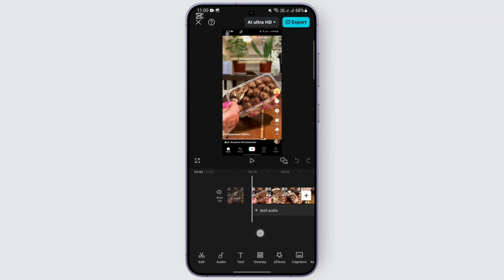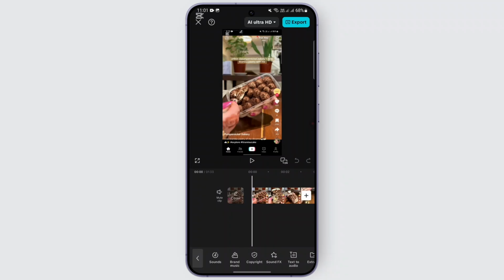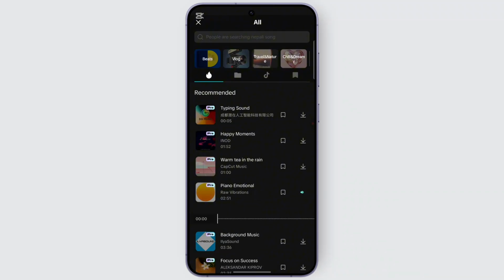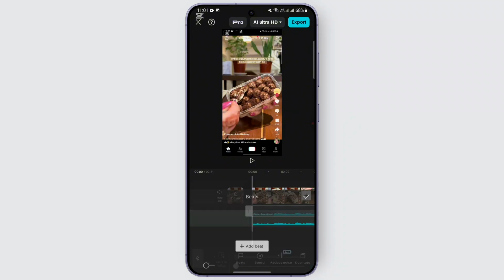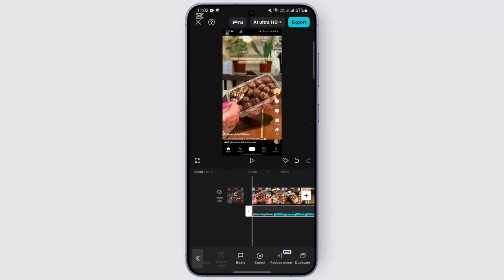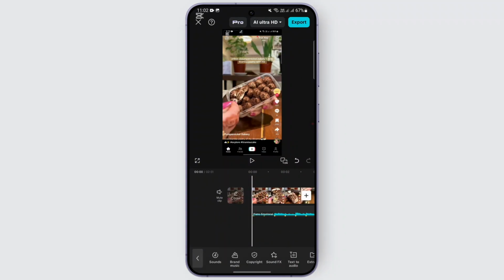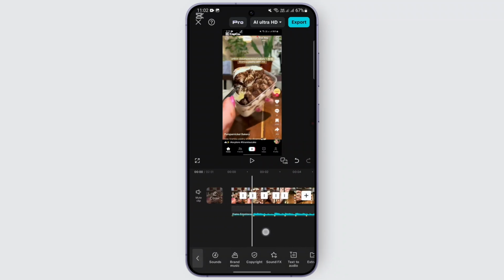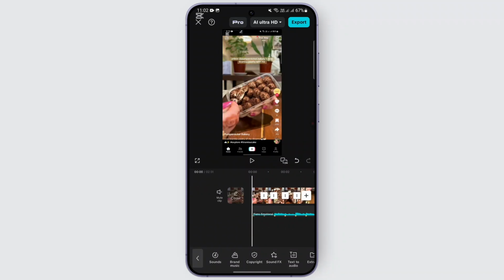How to Sync Audio and Video in CapCut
Having trouble syncing audio and video in CapCut? This video will guide you through the steps to sync audio and video perfectly in CapCut quickly and easily. Whether you're asking, "How do I sync audio and video in CapCut?" or need help with precise editing, this tutorial has you covered. Learn how to match your audio with the video perfectly for a seamless result. Watch now to see how you can sync audio and video in CapCut today!

Timestamps:
00:00 How to Sync Audio and Video in CapCut
00:10 How to Align Audio with Video Clips in CapCut?